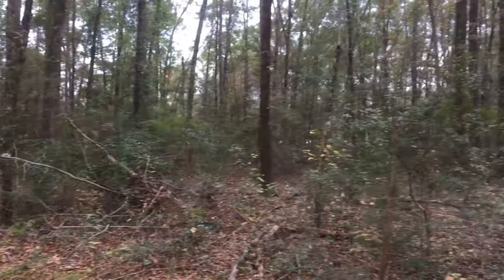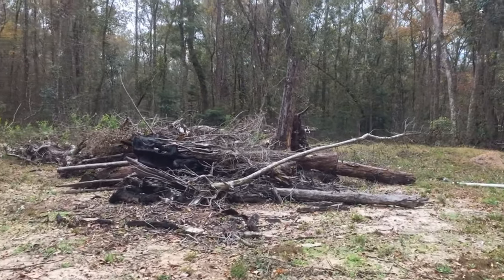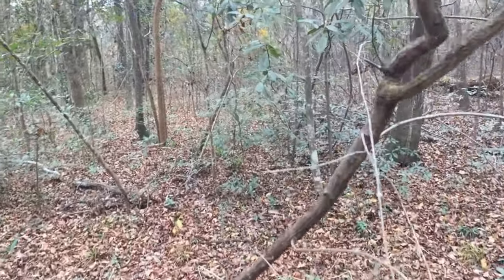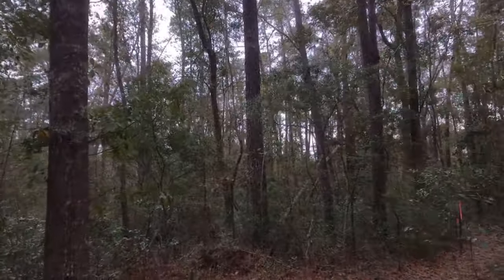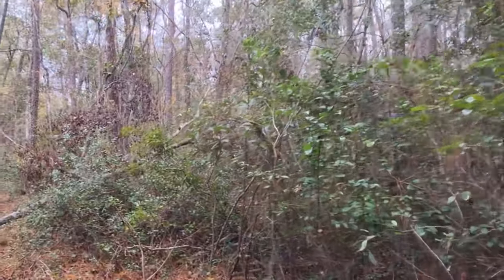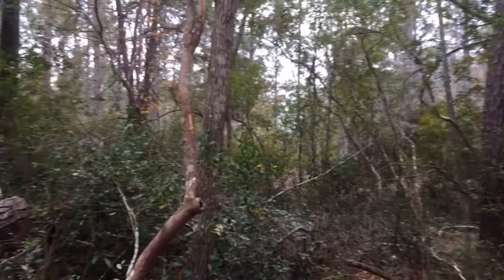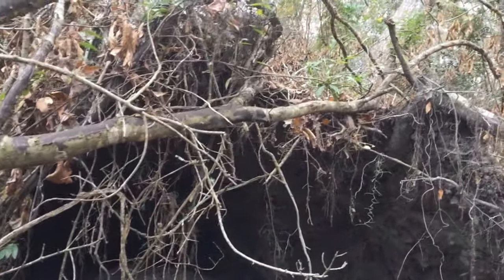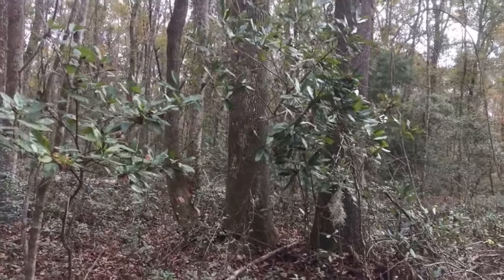Walking in the woods. Wonder what will see.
Come along with me to take a walk on the property. Who knows what will see.